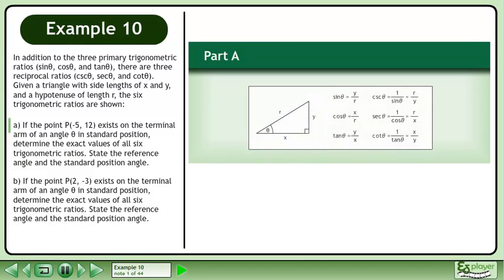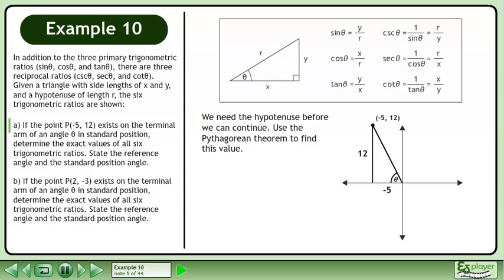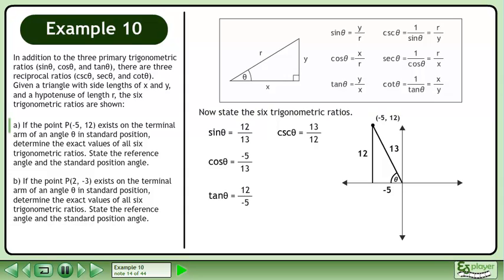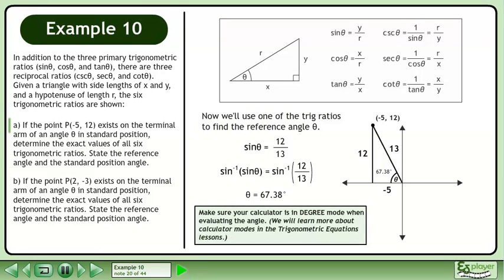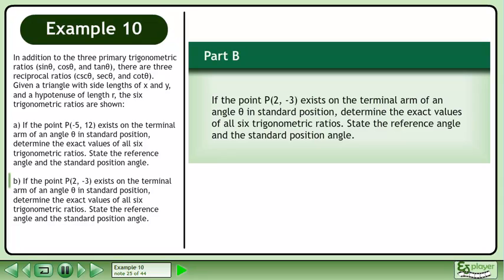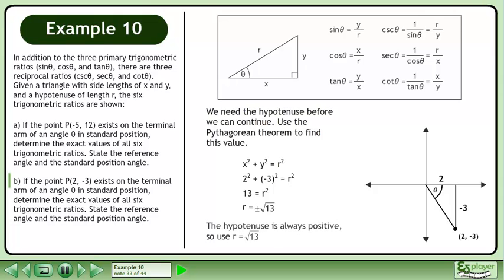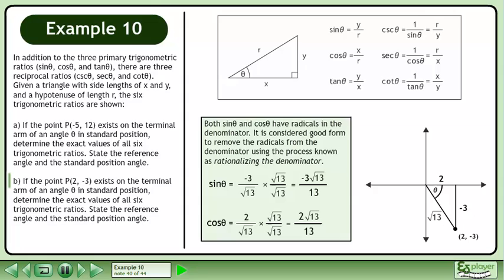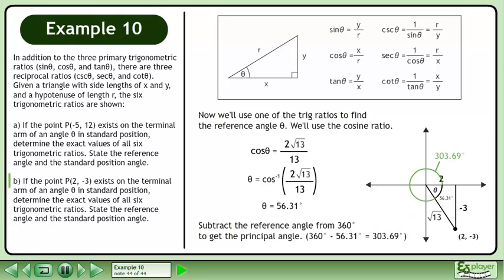Degrees And Radians - Example 10